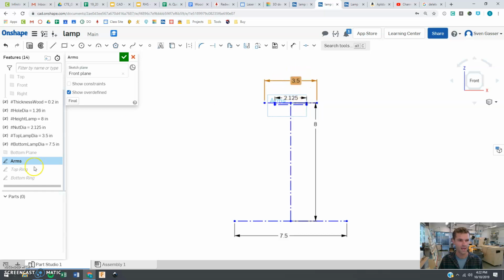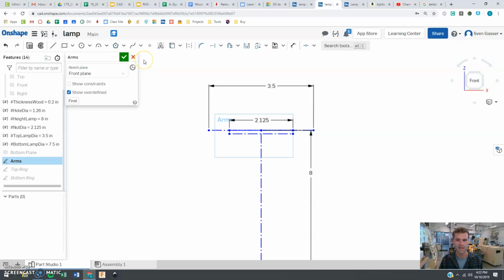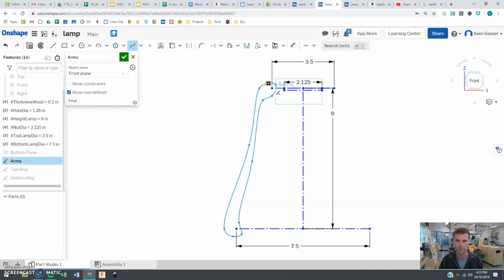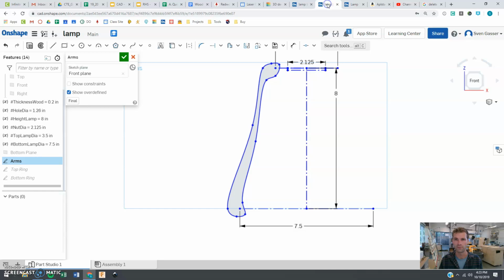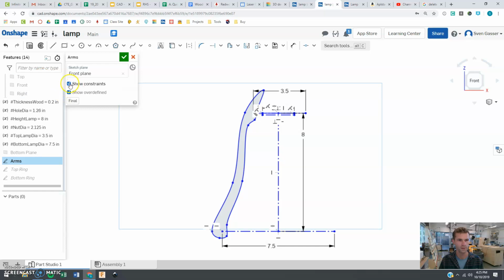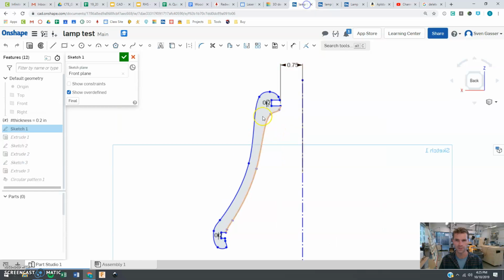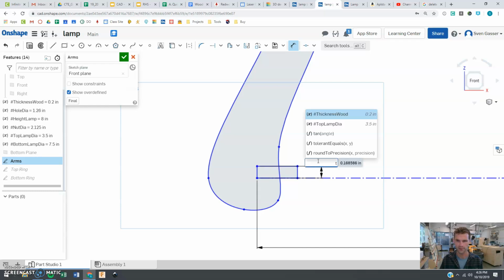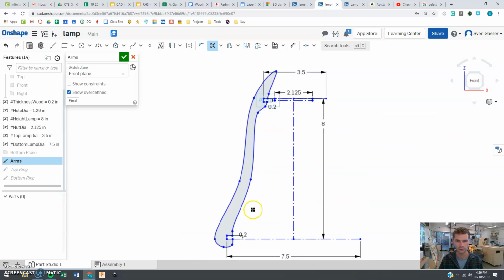Making a laser cut lamp in OnShape - Part 2